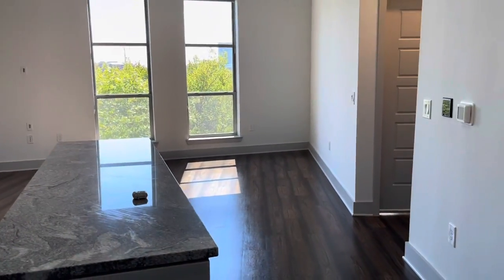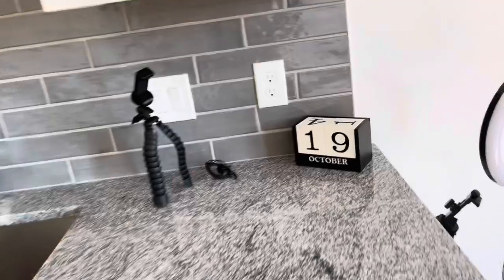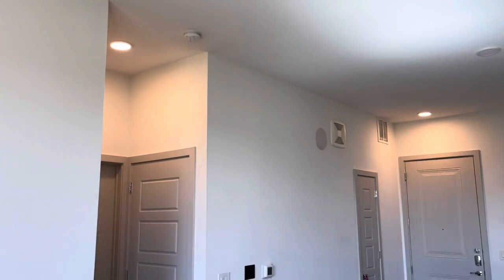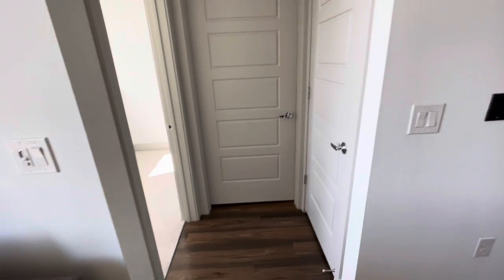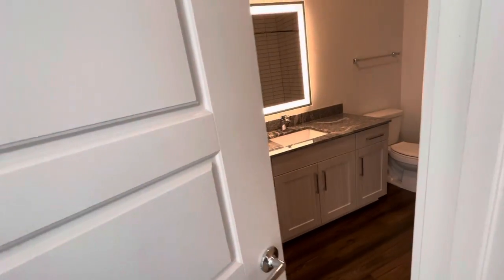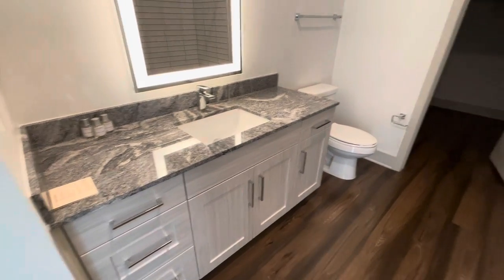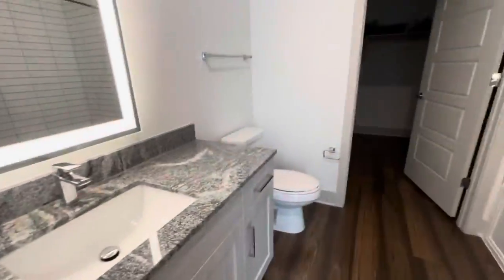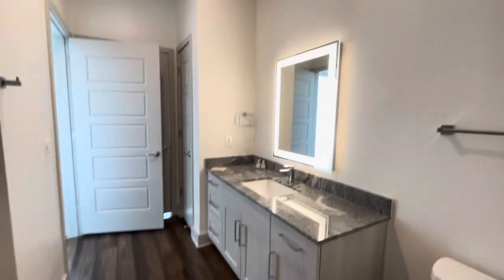LUXURY APARTMENT TOUR 2021 | SHAYKARENYA ft Dossier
Here’s my new luxury apartment guys! I hope you love it, please leave all suggestions below in the comments.